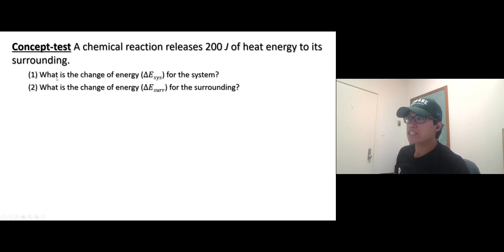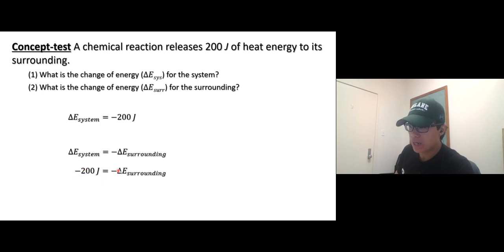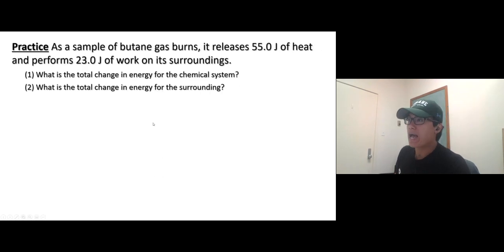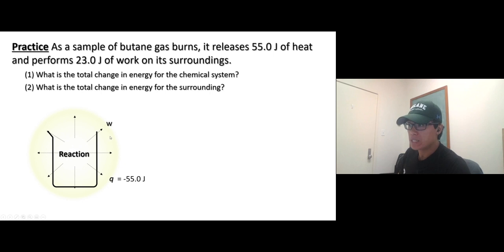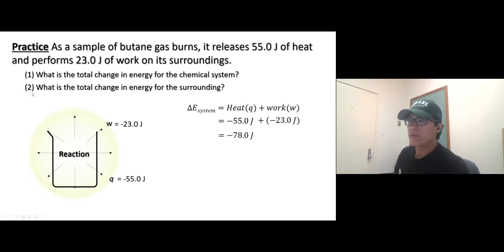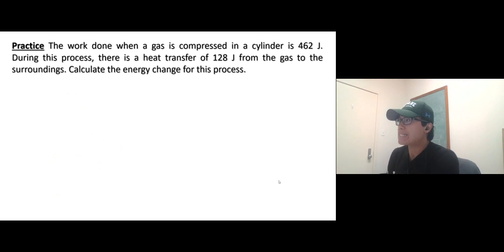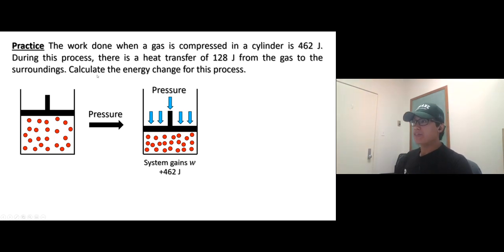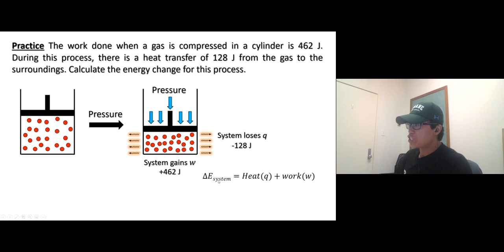Video Ch8 5 1 Practice Heat and Work default